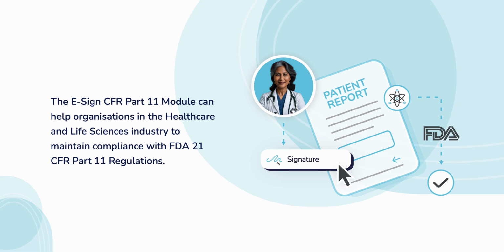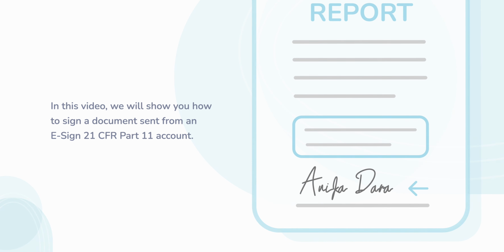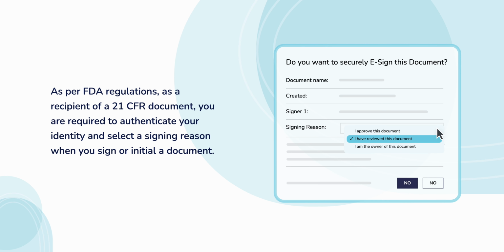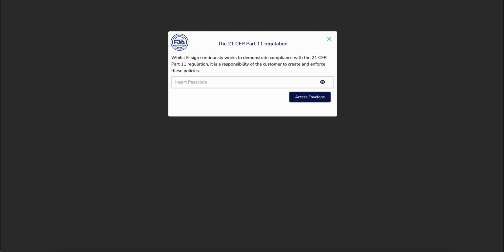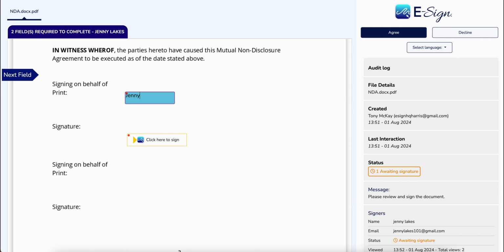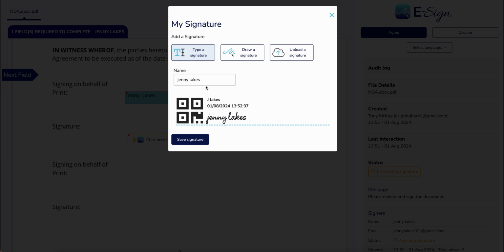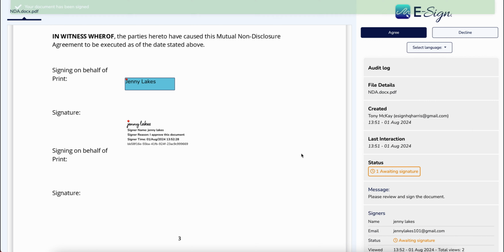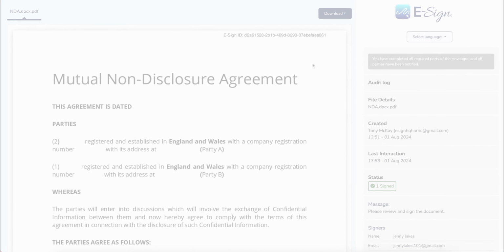eSign 21 CFR Part 11 Module: How to Sign a Document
E-Sign's 21 CFR Pt. 11 Module is a free module included with an Enterprise licence, and ensures that your organisation meets FDA regulations for the use of electronic signatures.

Watch our tutorial video to discover how to sign an envelope for signature, that has been sent from a 21 CFR Part 11 E-Sign account.